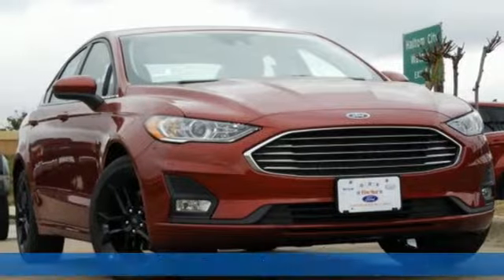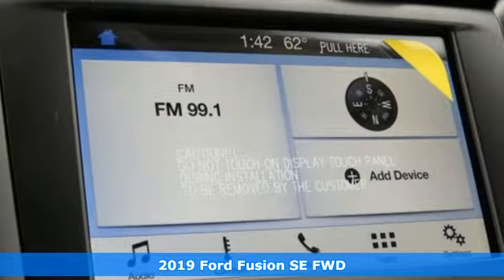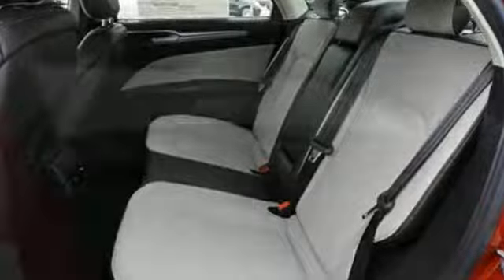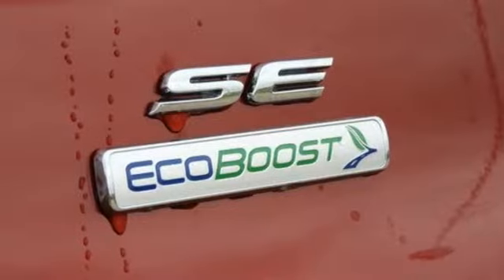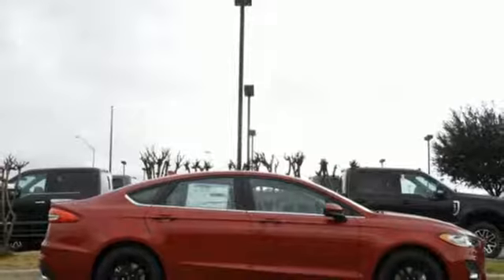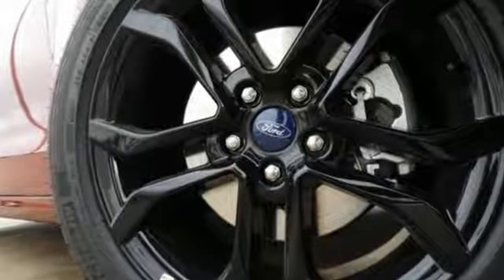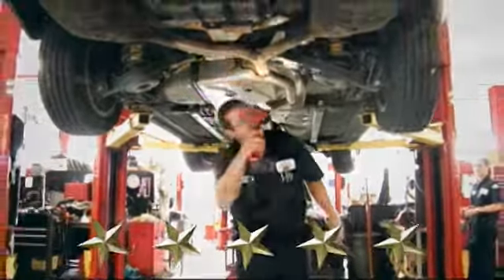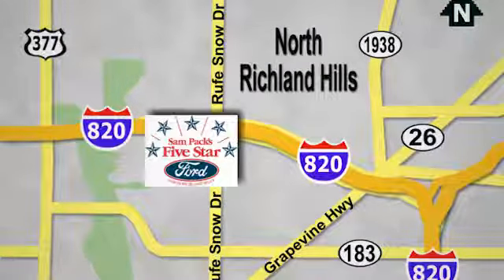New 2019 Ford Fusion North Richland Hills, TX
Year: 2019
Make: Ford
Model: Fusion
Trim: SE
Engine: 4 Cyl. 1.5 L
Transmission: Automatic
Color: Ruby Red Metallic Tinted Clearcoat
Interior: Light Putty
Stock #: KR170045
VIN: 3FA6P0HD6KR170045
750 Certificate of title, license fees, or any additional registration fee, if any; taxes; and other fees or charges that are allowed or prescribed by law are not included in advertised prices. The factory rebate may contain special Fast Cash Certificates which are limited and available on a first come, first served basis.

Address:
6618 NE Loop 820